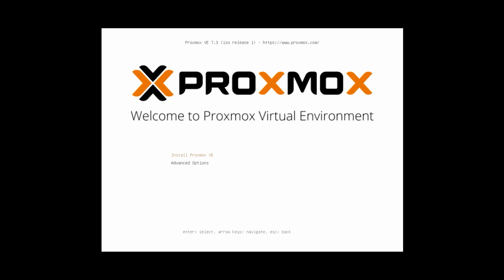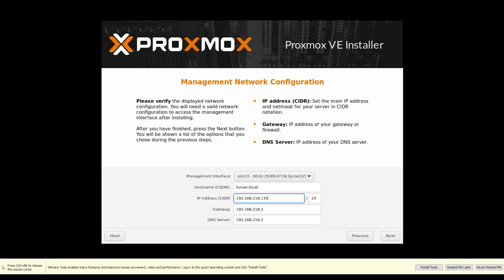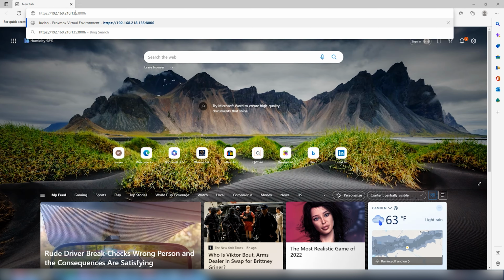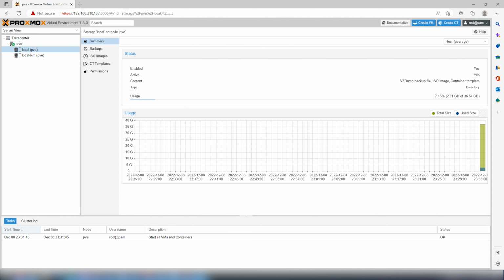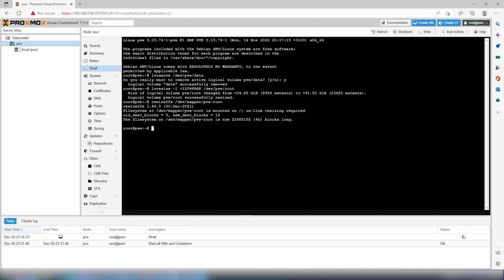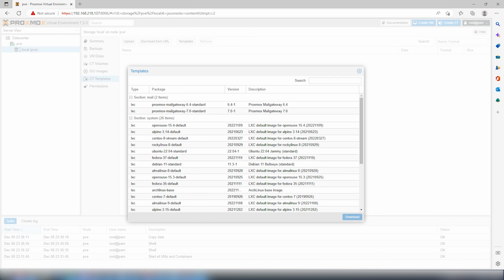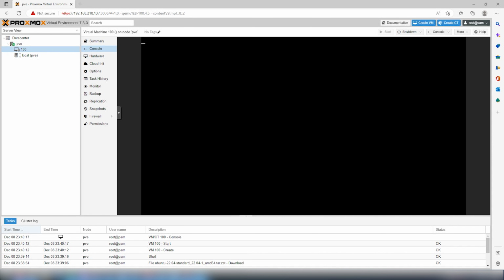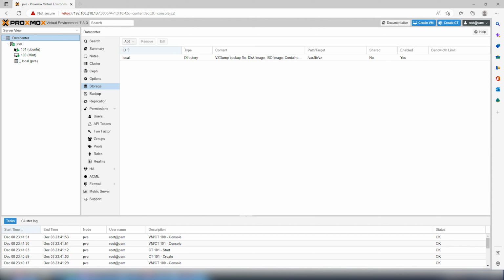How To Setup Promox and Virtualize Your Extra PC In Under 12 Minutes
In this video, we're going to show you how to setup Proxmox and virtualize your extra PC in under 12 minutes!

Proxmox is a great way to make use of your extra PC and free up space on your main computer. In this video, we'll show you how to setup Proxmox and virtualize your extra PC in under 12 minutes! After watching this video, you'll be able to setup Proxmox and virtualize your extra PC in no time!

Commands Used:
lvremove /dev/pve/data
lvresize -l +100%FREE /dev/pve/root
resize2fs /dev/mapper/pve-root